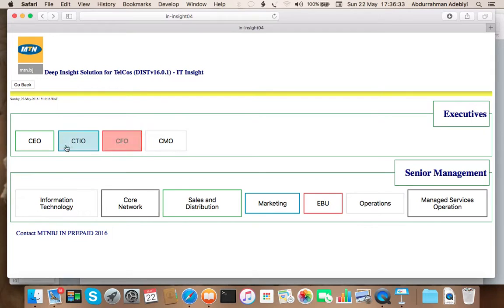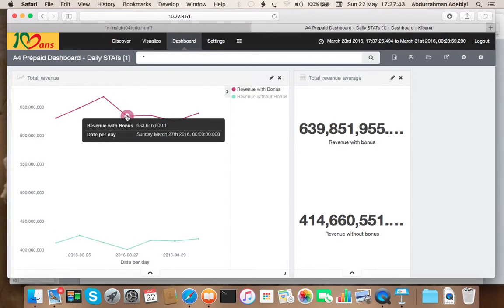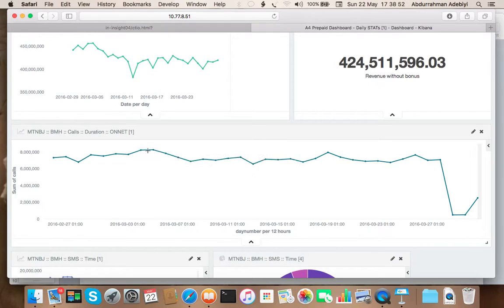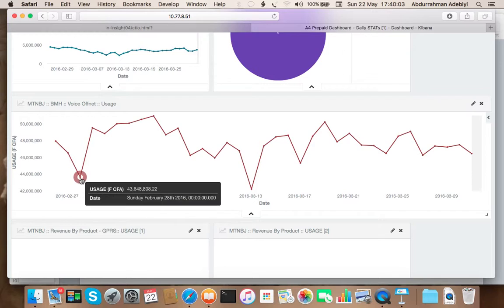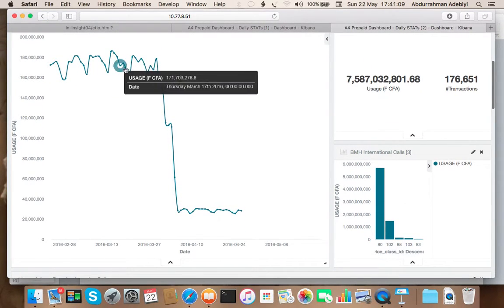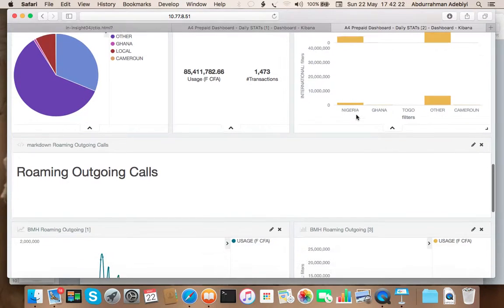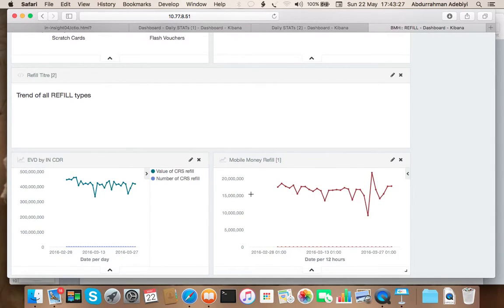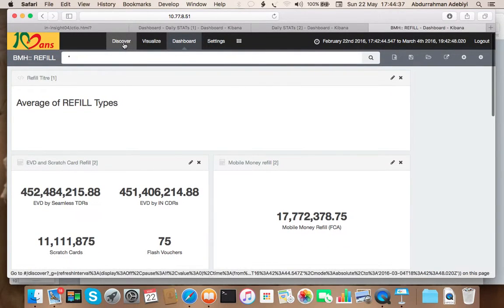Demo DIST ctio 20160522 1